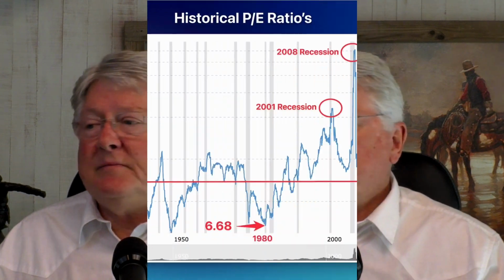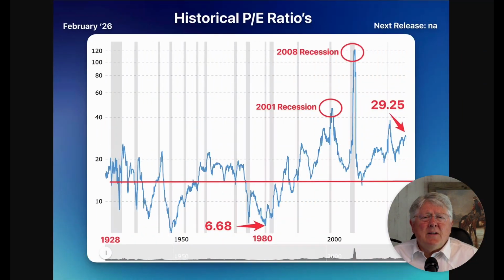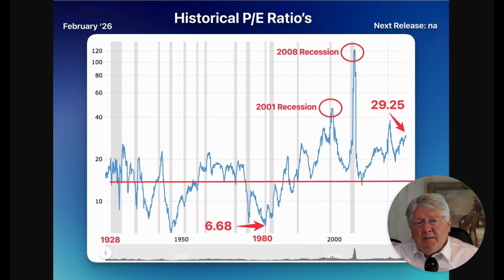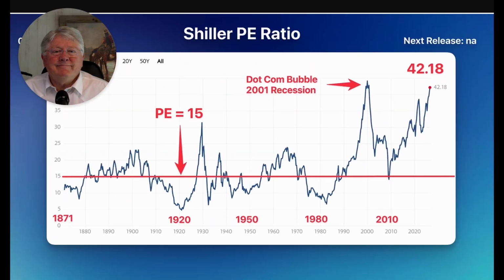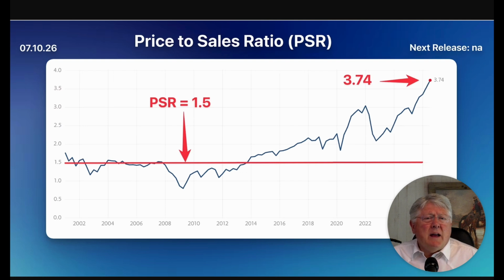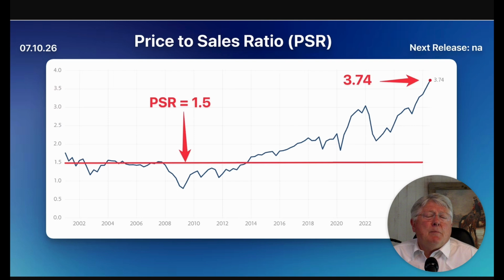How Do You Value a Business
In this short tutorial we’ll be looking at how you price and value a business. We’ll be looking at two factors, first we’ll look at price to earnings multiples and then we’ll look at price to sales ratios.

Today's Economy